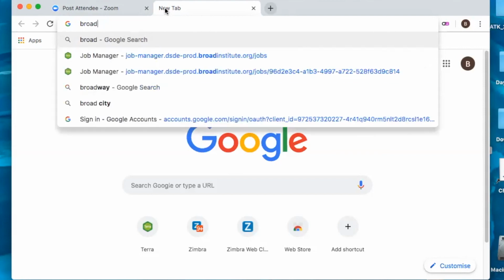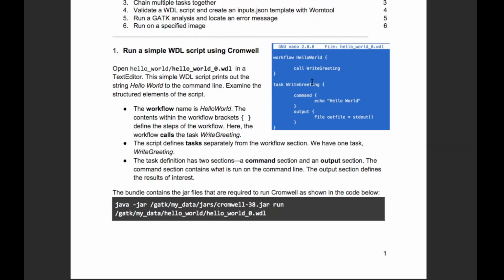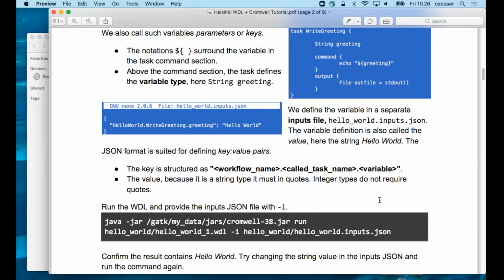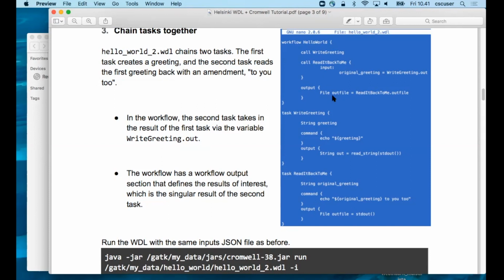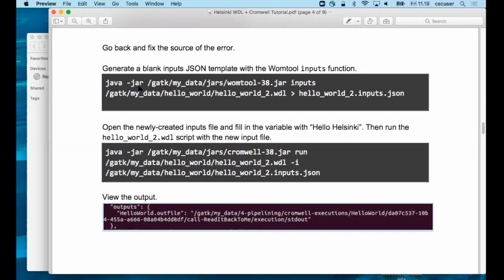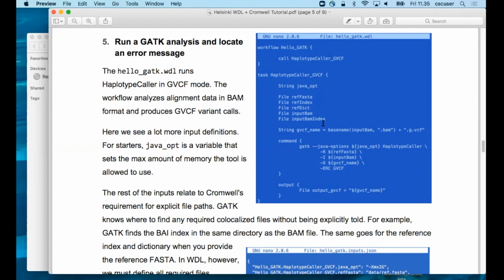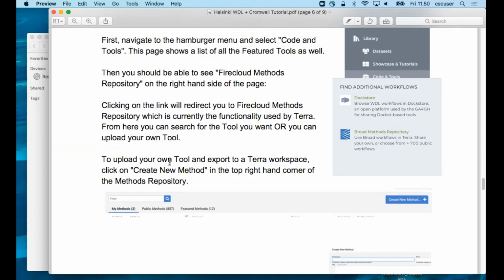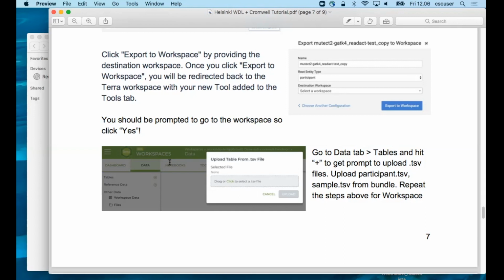17. Hello World WDL Tutorial